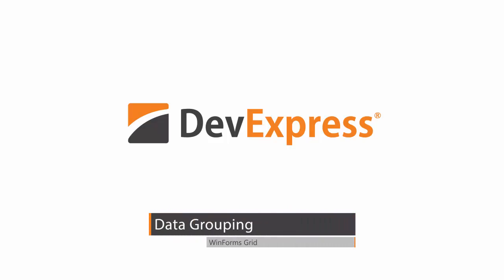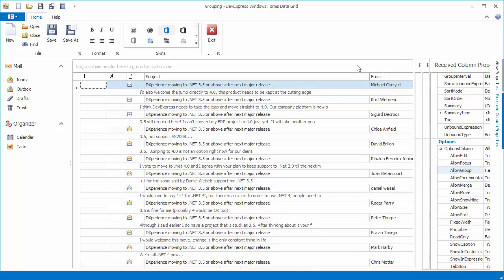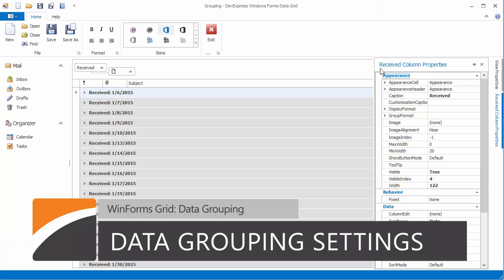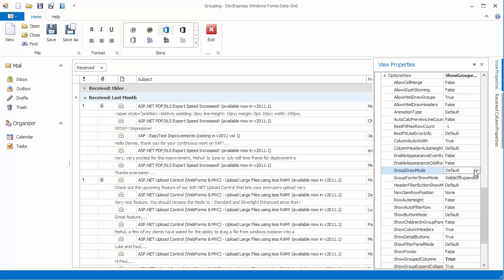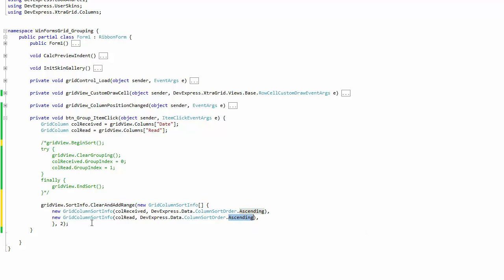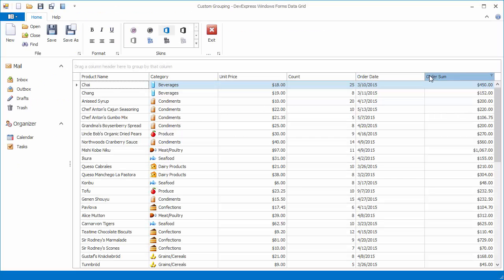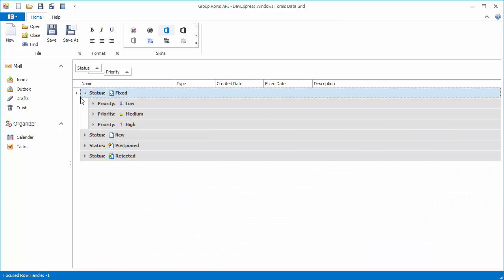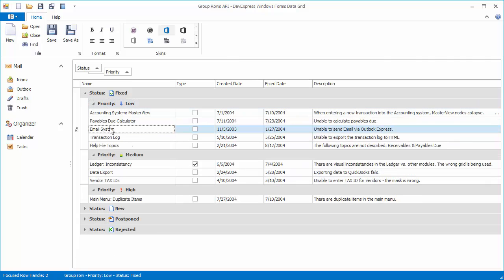WinForms Grid: Introduction to Data Grouping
Overview of the Grouping features available in our WinForms Grid control.